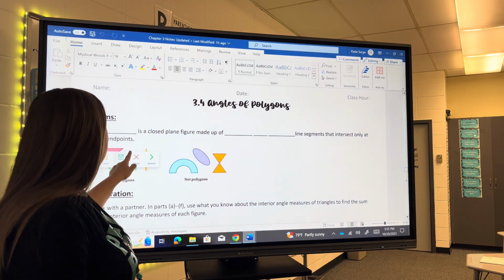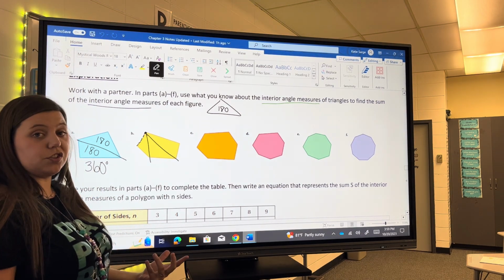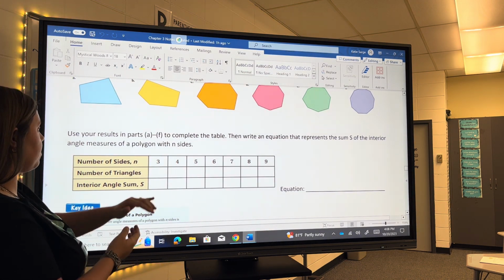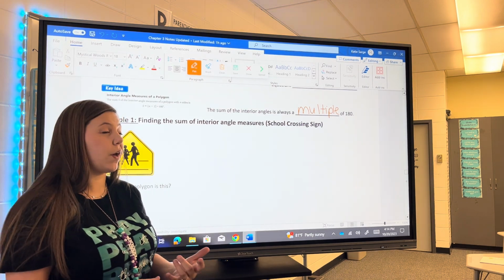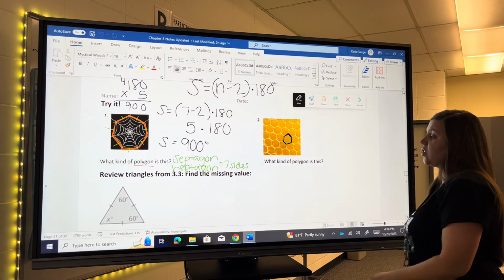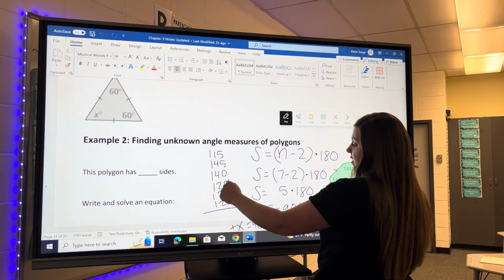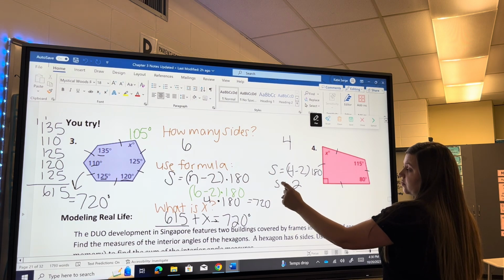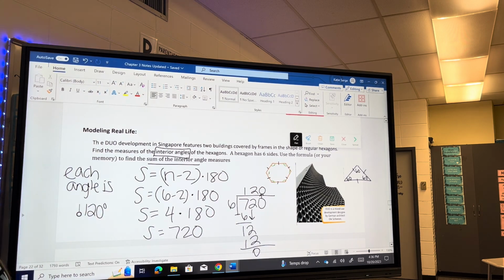3.4 Angles of Polygons (Standard)